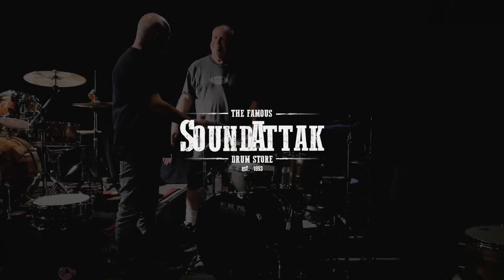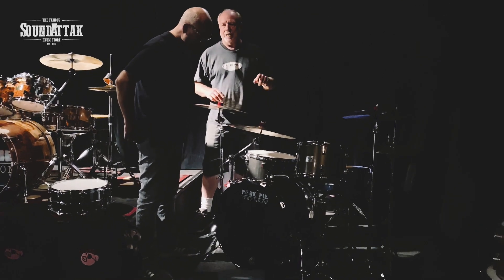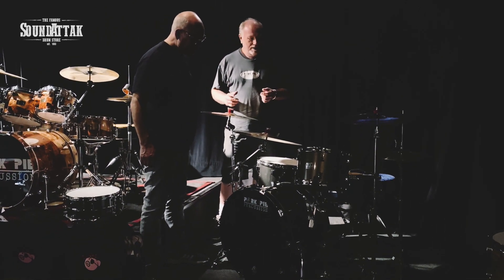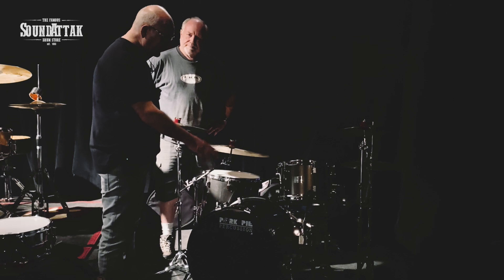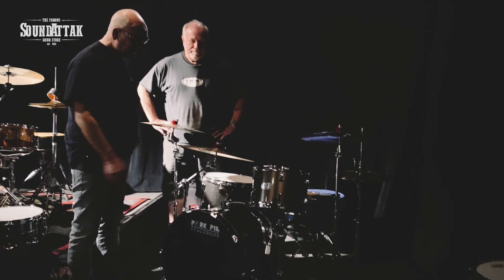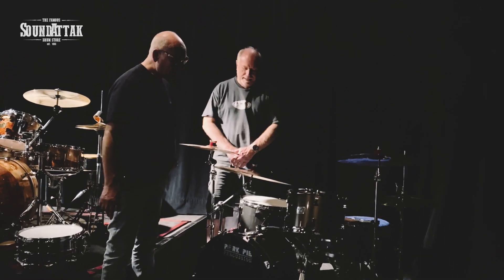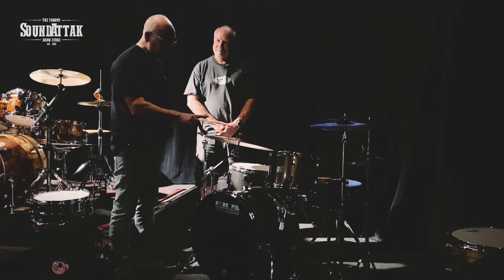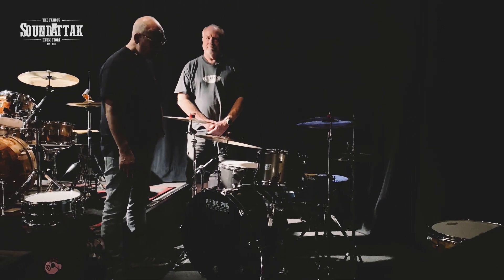PORK PIE LITTLE SQUEALER DRUM KIT - PEWTER METALLIC | NAMM 20